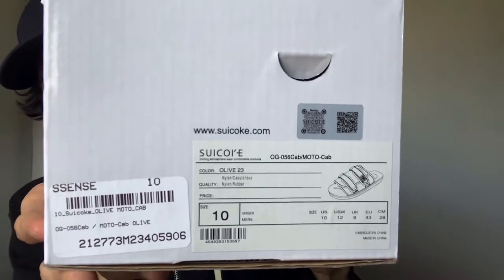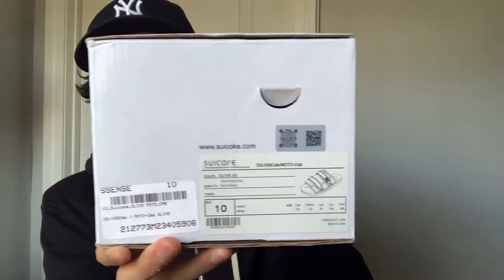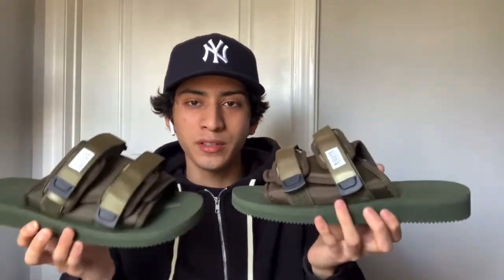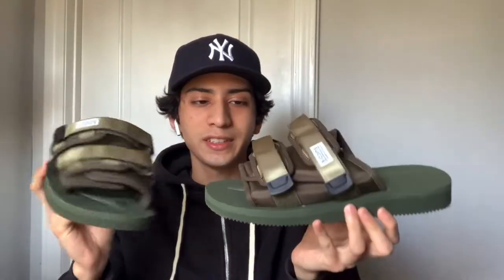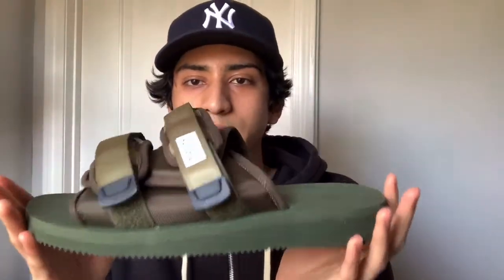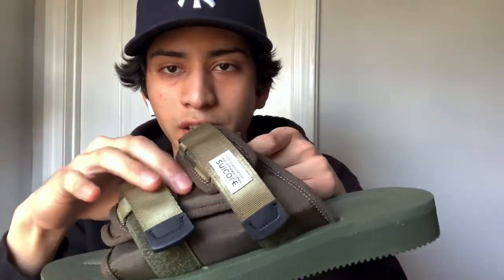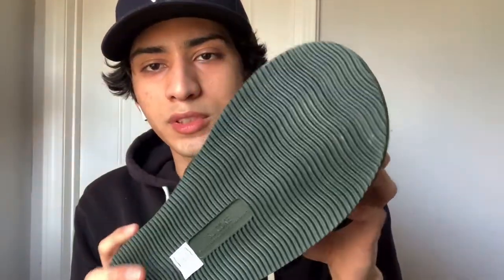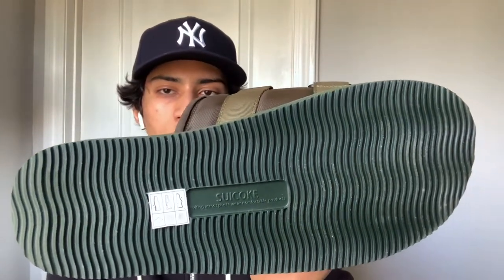Sucioke Moto Cab Olive for Only $80 Review and On foot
Hi, my name is Harold, I am from the dmv area. Make sure to leave feedback in the comments also.